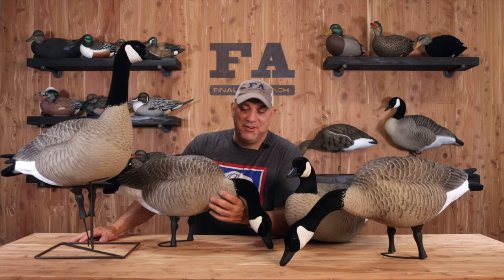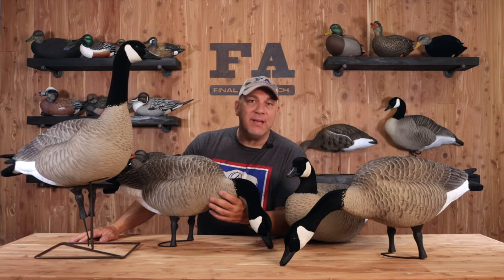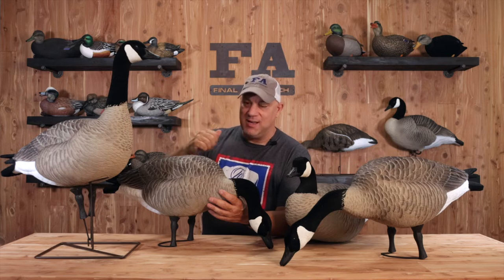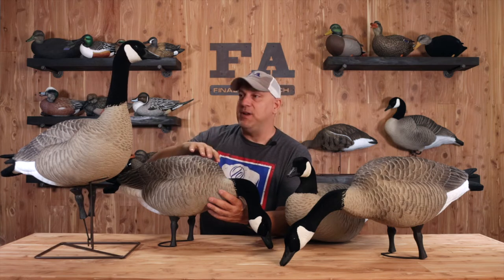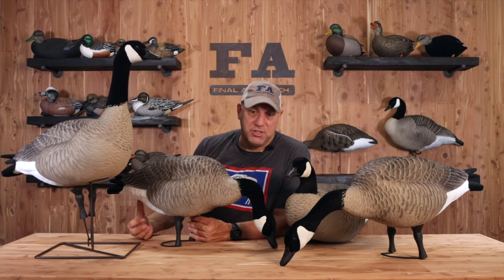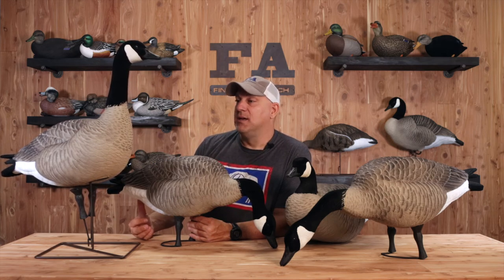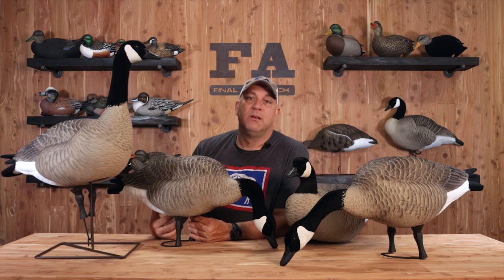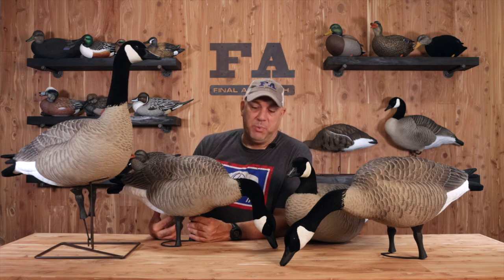LIVE Full Body Honkers